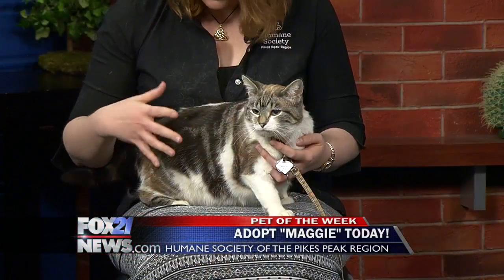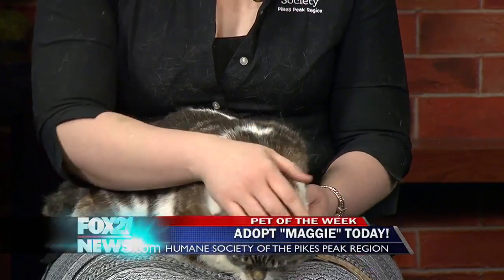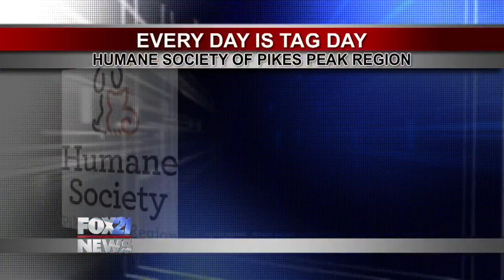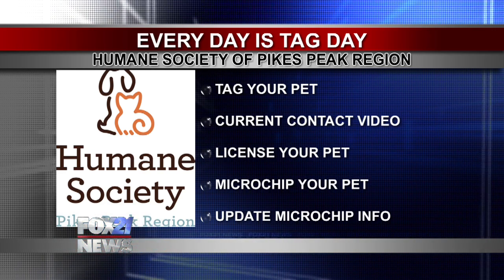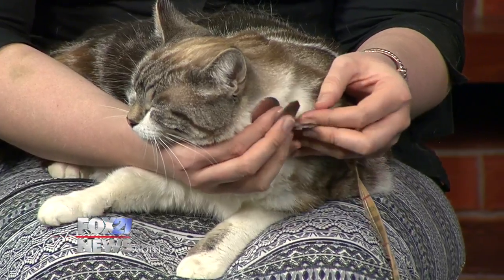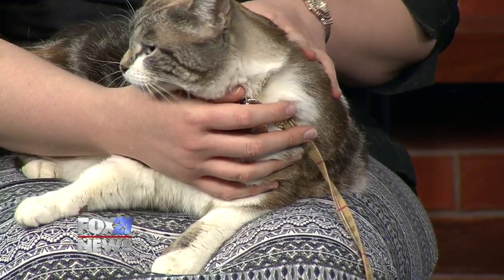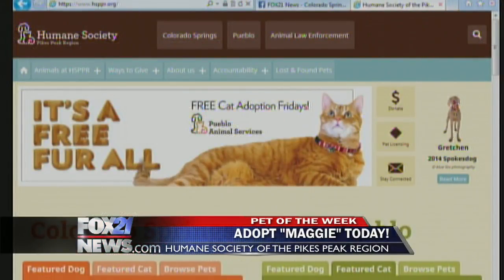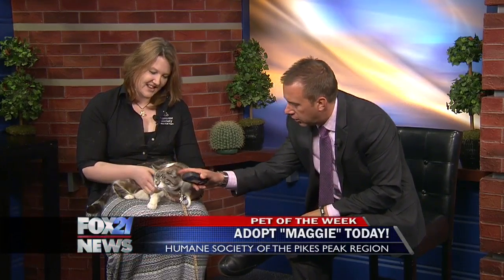April 1 Pet of the Week: Maggie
Gretchen Pressley of the Humane Society of the Pikes Peak Region introduces us to Maggie, this week’s Pet of the Week.